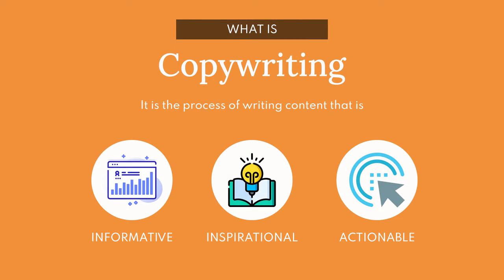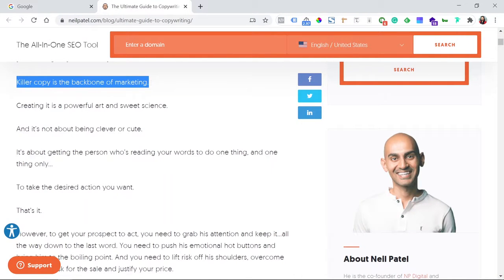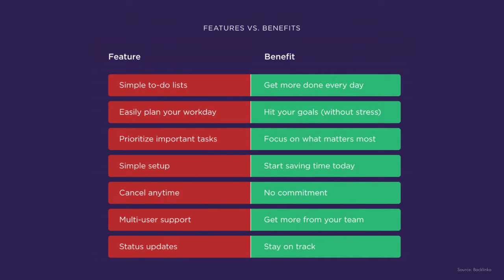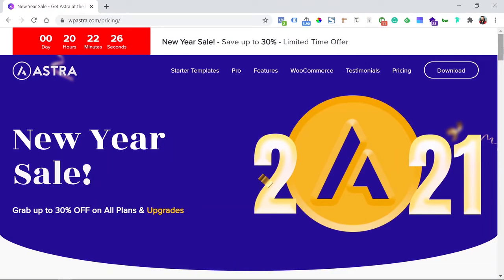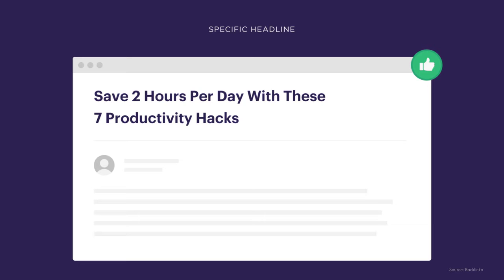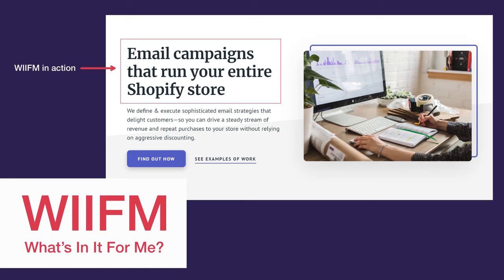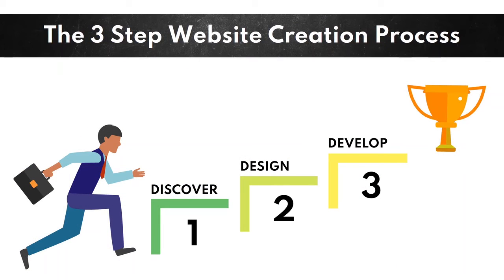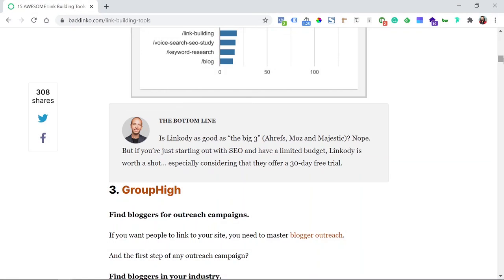10 copywriting for website part 1